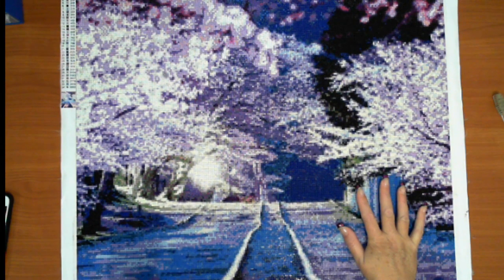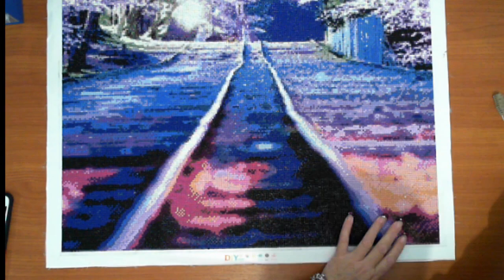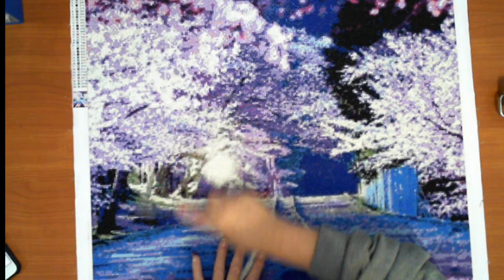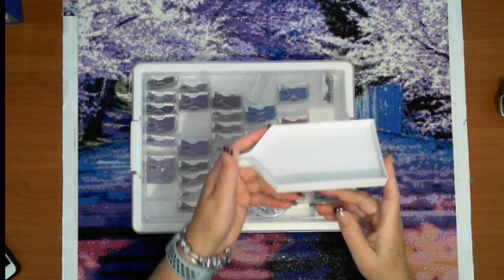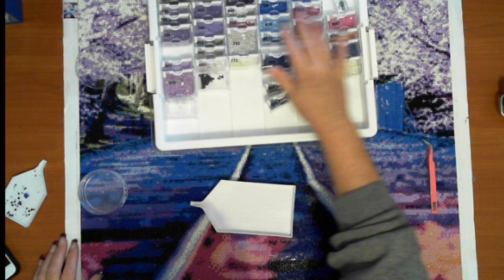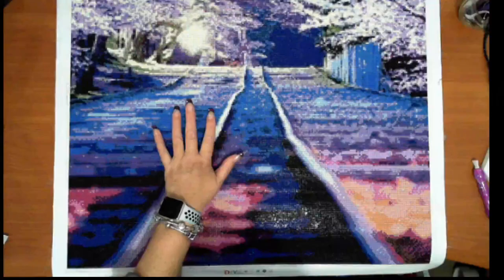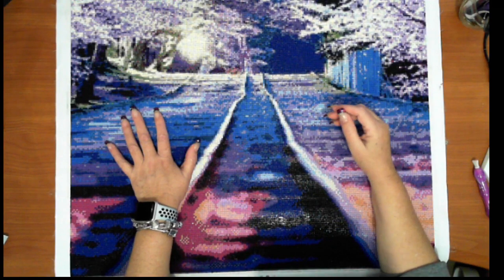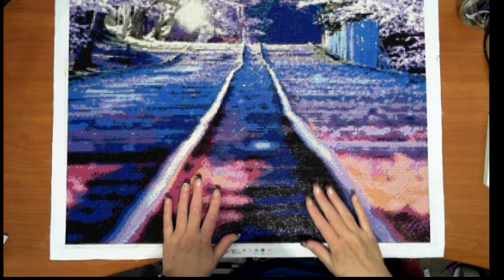Victoria's Moon - Diamond Painting - Diamond in the Rough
There is no limitation on the times the code can be used